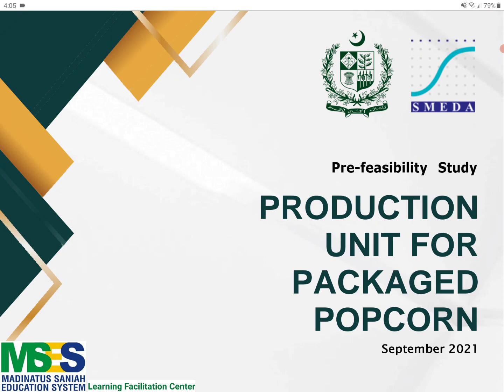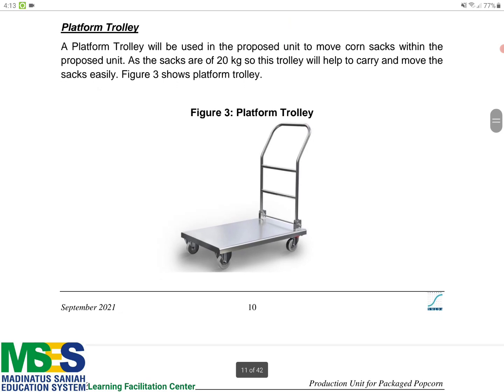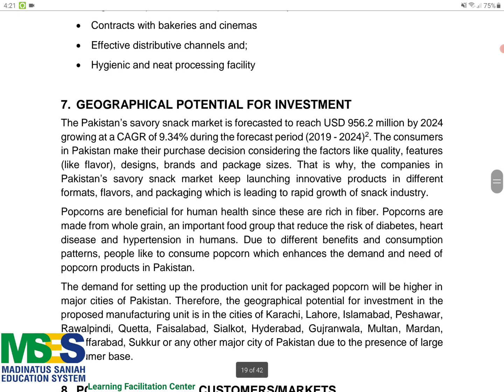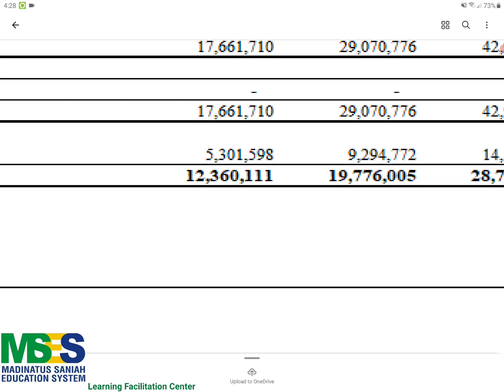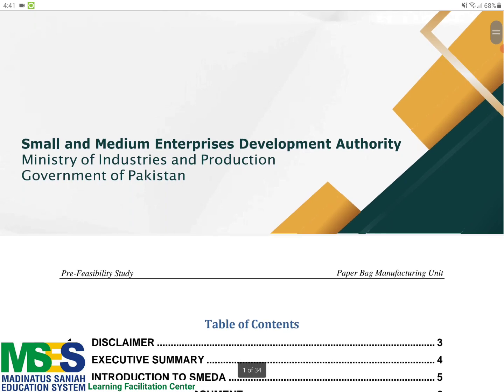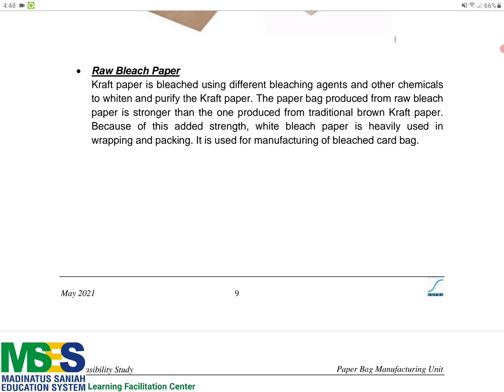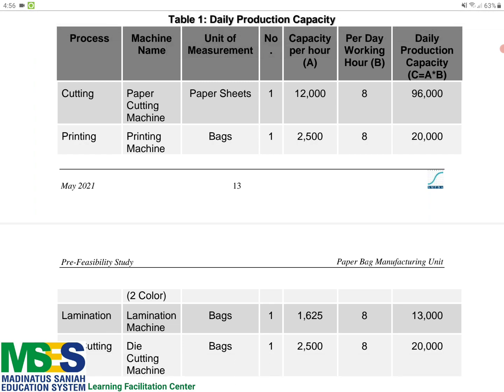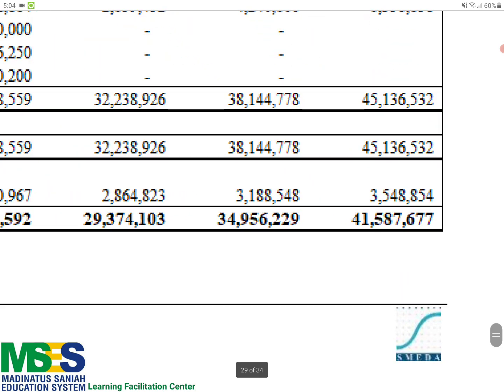TSL Professional Development Program for Kids. Module 1 Class 6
A Program to Develop Professional and Business Skills in Students
Topics:
Studying feasibility of a Popcorn Factory and Making Paper Bags